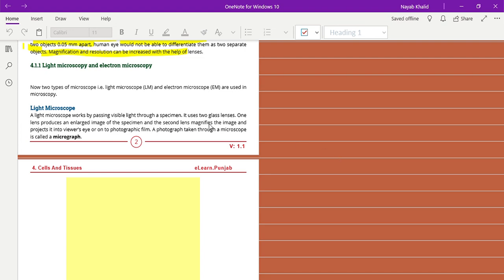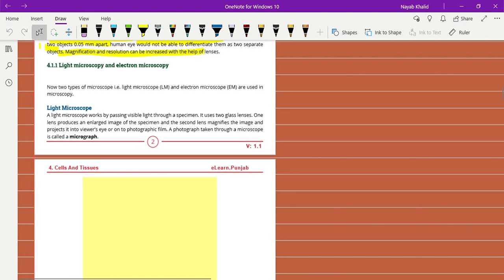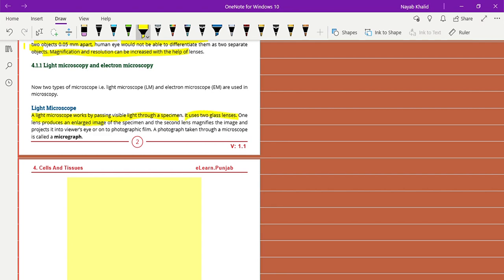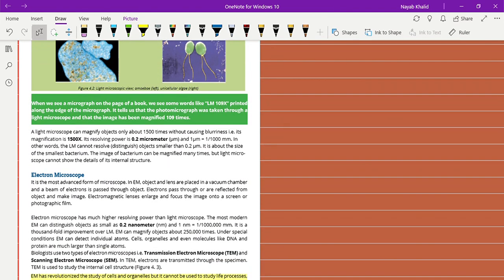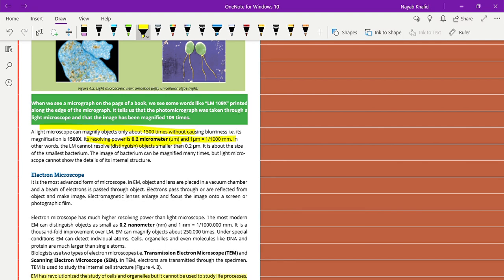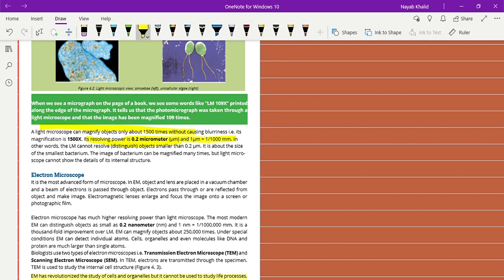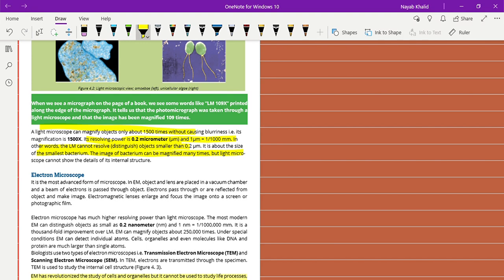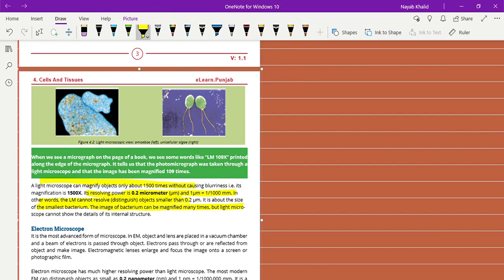biology - chapter#4 - topic - light microscope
this video is related to light microscope.